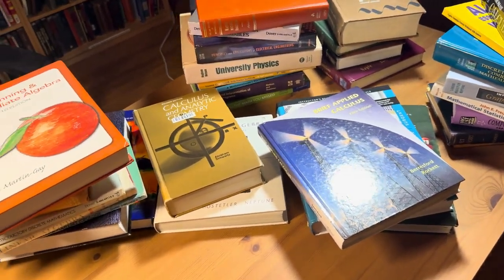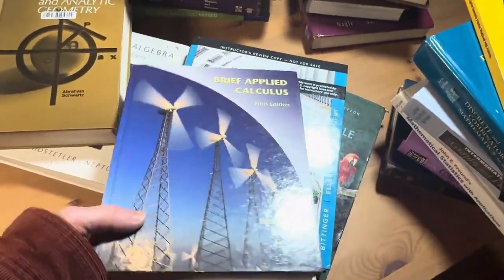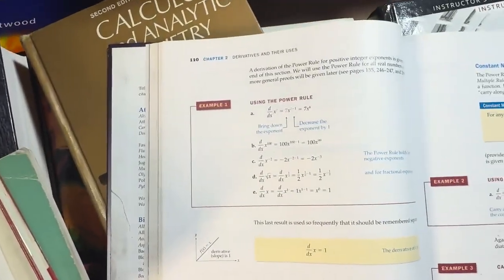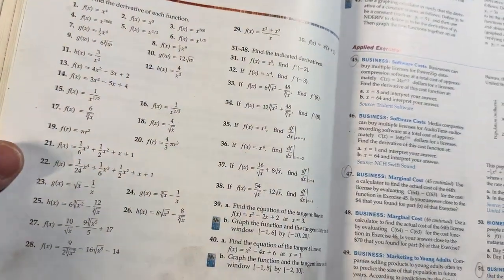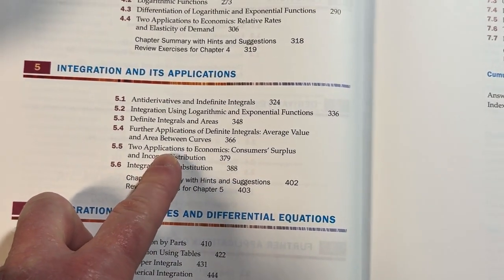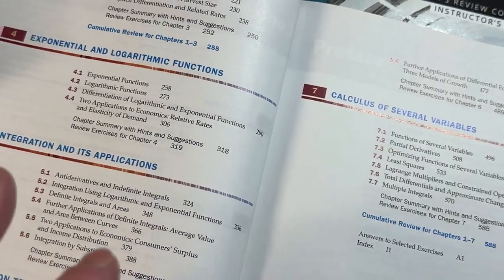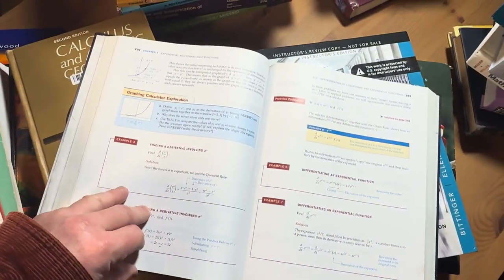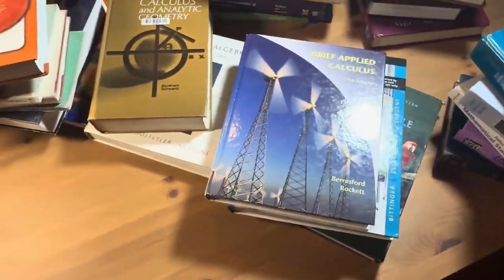YOU DON’T NEED TO BE A MATH GENIUS. START CALCULUS FROM SCRATCH.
In this video I will show you an amazing calculus book for beginners! This book is amazing! I have used to to teach in college multiple times and I absolutely love this book.

Book from the video (doesn't have full solutions but worth it)